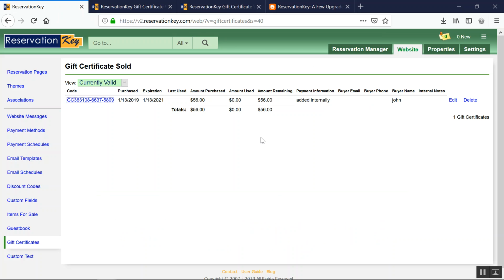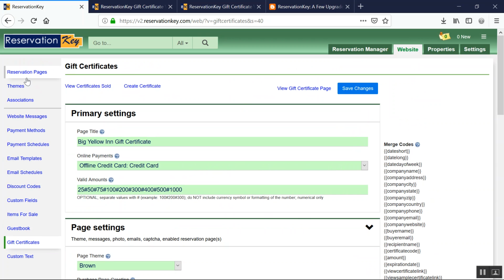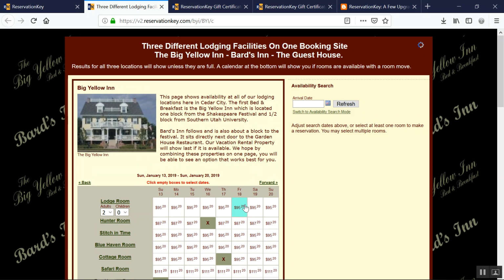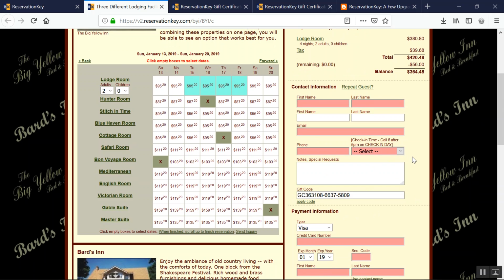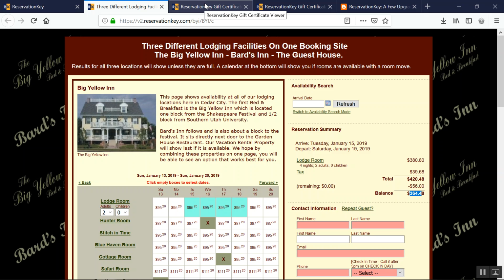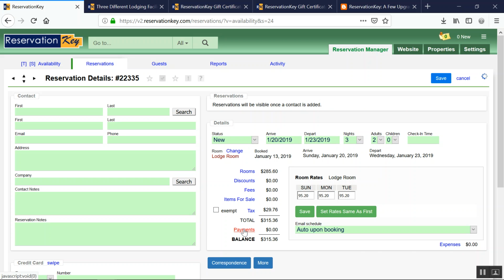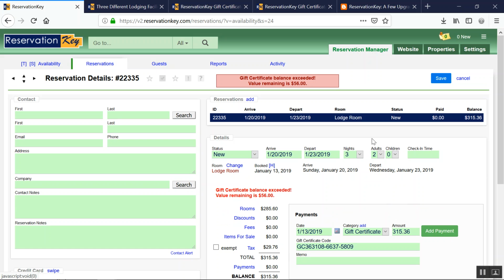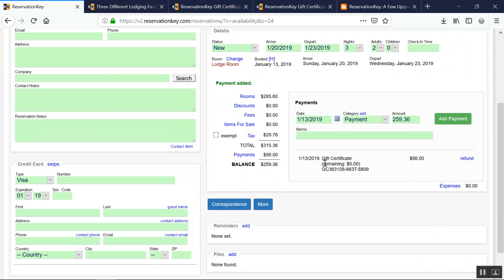How to use a gift certificate to pay for a reservation